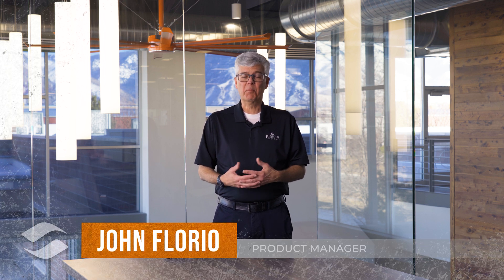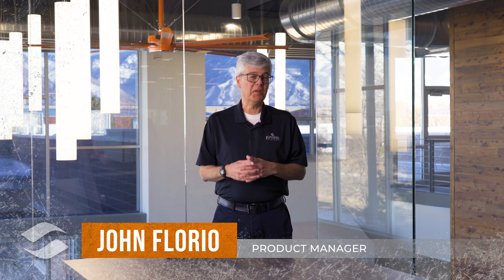Introducing the Geode GNS3H with Galileo High Accuracy Service | Field Ready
Juniper Systems is excited to introduce the latest Geode GNSS Receiver: the Geode GNS3H with Galileo High Accuracy Service (HAS).  The GNS3H retains all of the features of the GNS3M model with the addition of Galileo HAS.
Galileo HAS is broadcast on the E6 frequency and requires multi-frequency activation. The Galileo High Accuracy Service is in 'Initial Service' mode, meaning that accuracy and convergence time are still being improved. Once Galileo HAS reaches 'Final Phase' of operations, users can expect better than 20cm performance in under 5 minutes convergence time. HAS also provides positioning accuracy at the decimeter level, benefiting all GNSS use cases. With Galileo HAS, Sub-meter becomes Sub-foot as the new standard for free and open global decimeter-level positioning.

GNS3H Features:
New enhanced filtering antenna.
Galileo High Accuracy Service support.
Updated Bluetooth firmware.
Includes all features and options of the Geode GNS3M and is compatible with all Geode GNS3 accessories.

The GNS3H is the latest GNSS receiver for scalable accuracy and is built with the same Juniper Rugged construction, designed for harsh environments and reliable performance in the toughest conditions.